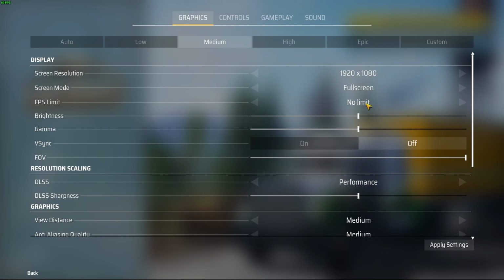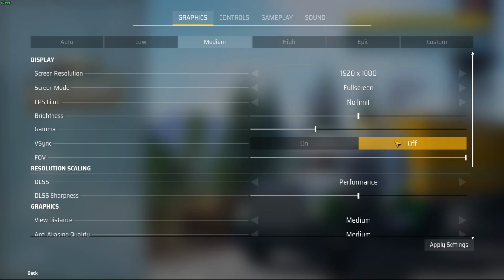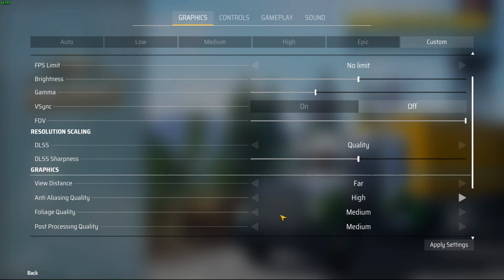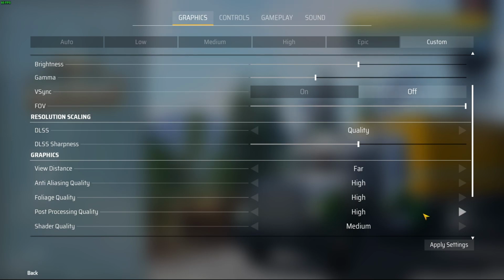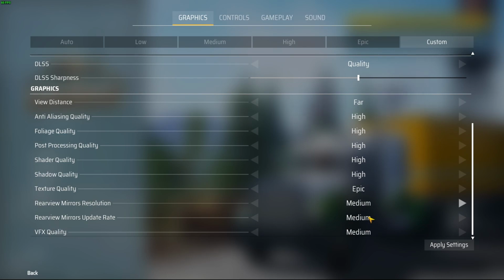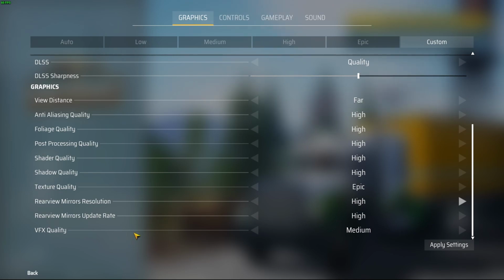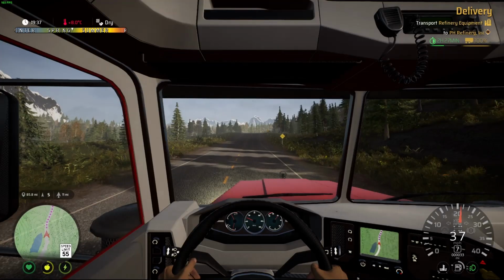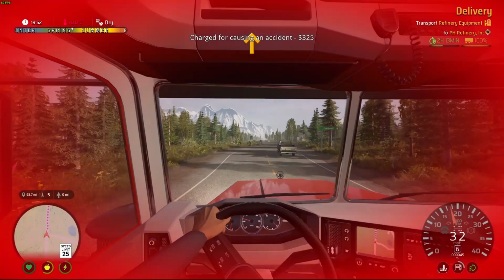ALASKAN ROAD TRUCKERS PREFORMANCE TUTORIAL BASIC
In this channel, we dive deep into the world of Unreal Engine Game Development, exploring the art of creating immersive experiences from scratch. Whether you're a beginner or a seasoned developer, you'll find valuable insights, tutorials, and behind-the-scenes content to fuel your passion for game design.

🔥 About Me 🔥

Hey there, I'm Erasmus, a dedicated Level Designer and Lighting Artist with a passion for crafting visually stunning worlds. Join me on this journey as I share my expertise, tips, and tricks to help you bring your game ideas to life.

🎨 Portfolio & Links 🎨

Don't miss our recent video, where we dive into [GRAPPLE MADNESS DEVLOG#2].

Thank you for being a part of this exciting adventure in game development. Let's create the next gaming masterpiece together!